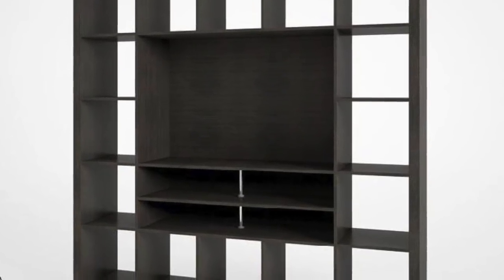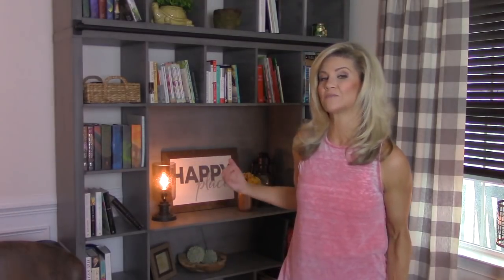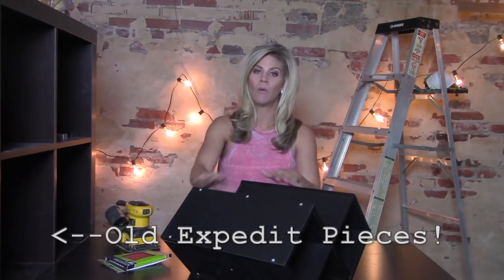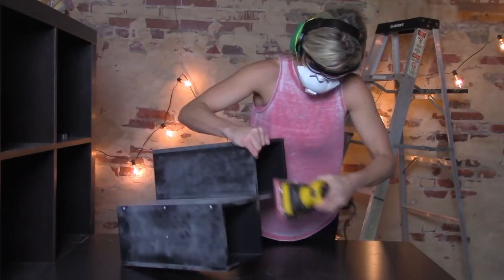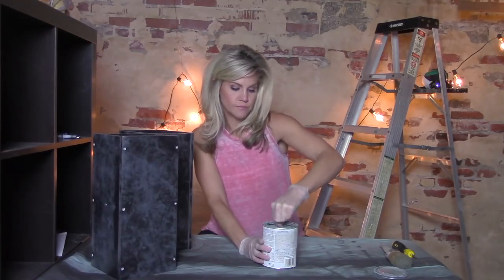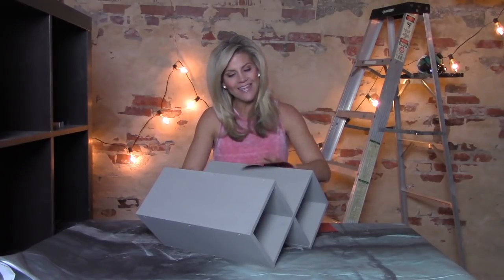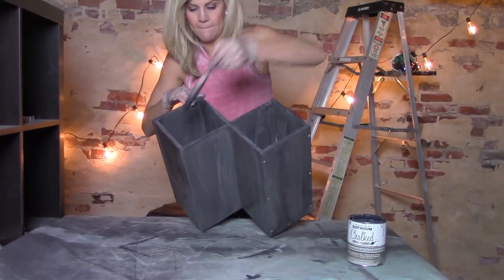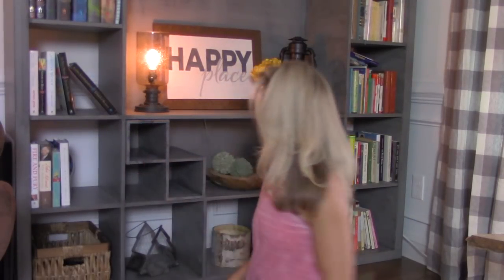IKEA Cube Shelves Hack (Antiqued Look Tutorial)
Don't trash that old IKEA furniture! Learn how to transform & update your outdated pieces.
MAKE THIS PROJECT

**NEW FEATURE: Outtakes at the end of the video!** Wait for it...:)

I upcycled an old Expedit shelving/media unit. IKEA replaced their Expedit series with the Kallax series a few years ago